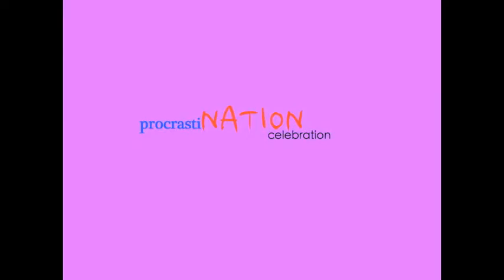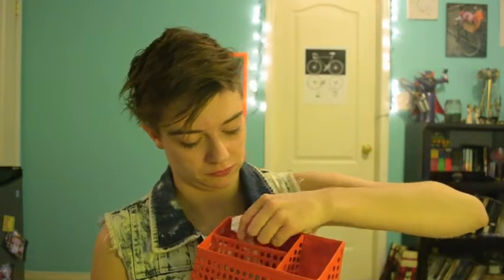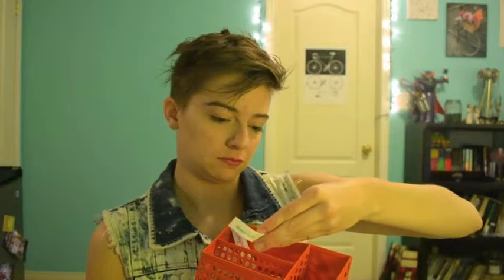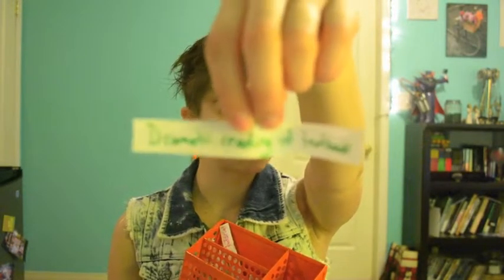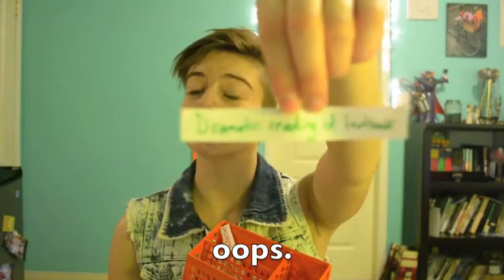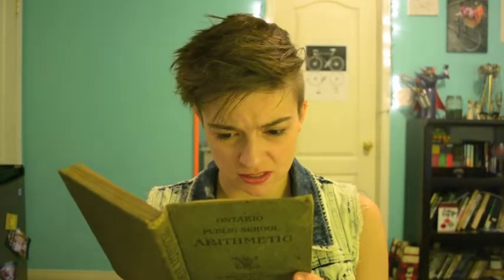That time I read a textbook....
.instead of reading a play.
I know, my life is a little backwards

Because what's better than procrastinating? Watching someone else procrastinate!